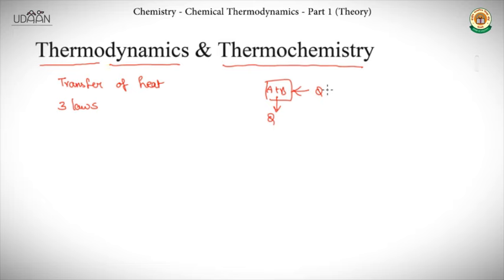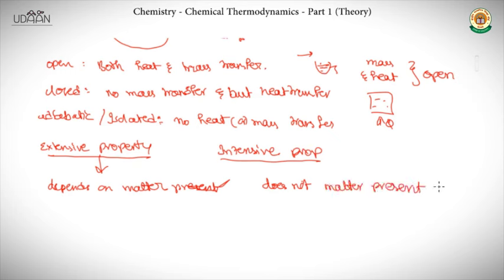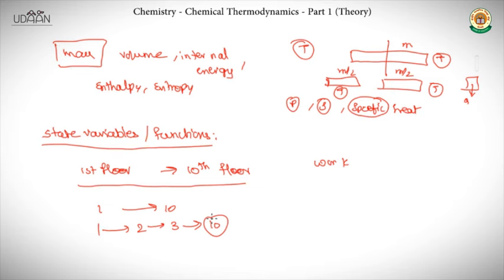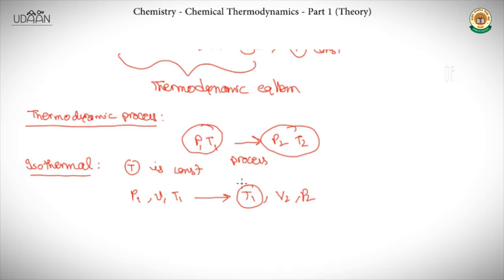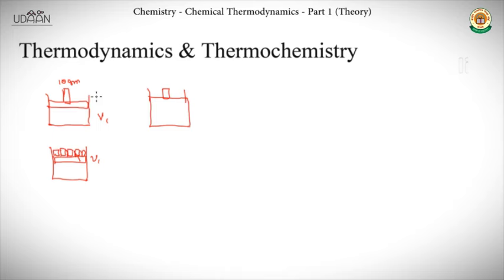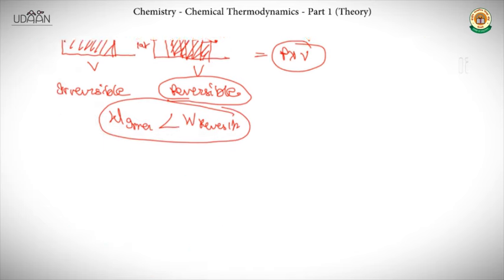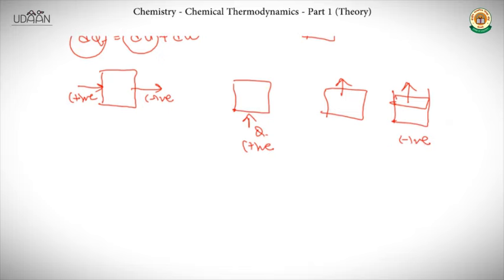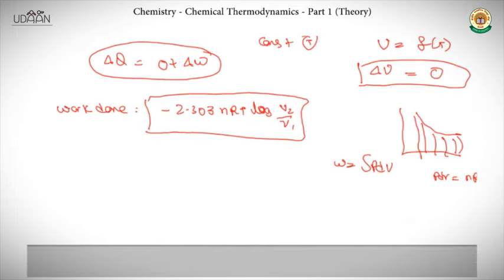Discussion: Thermodynamics & Thermochemistry - 2